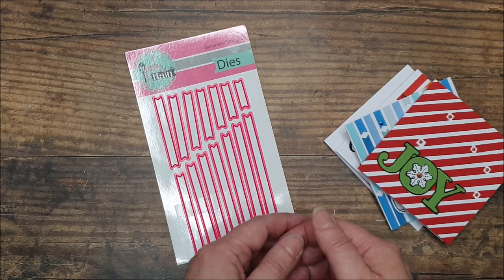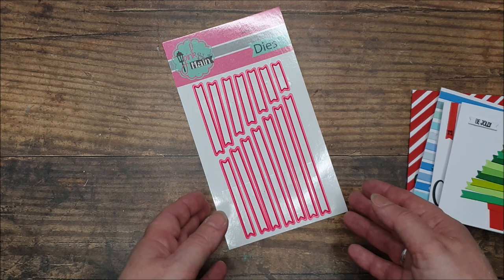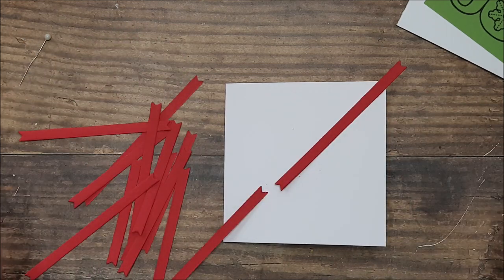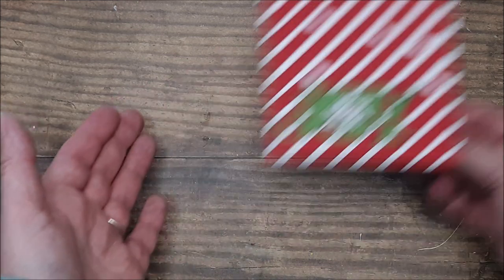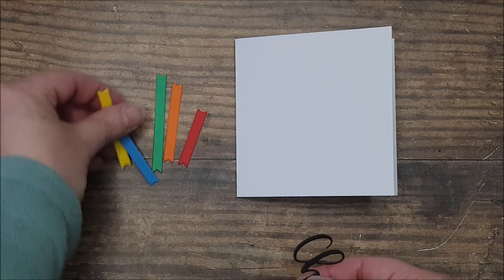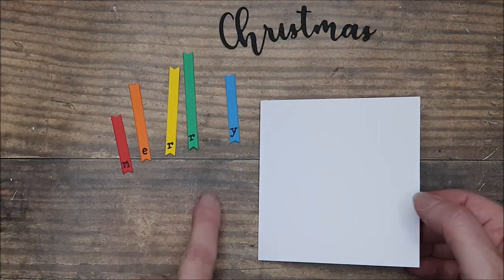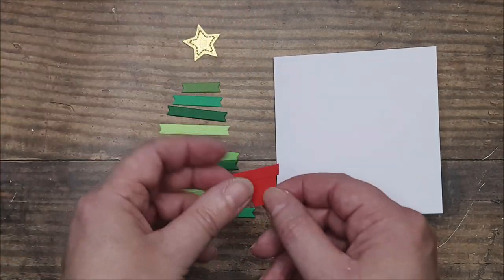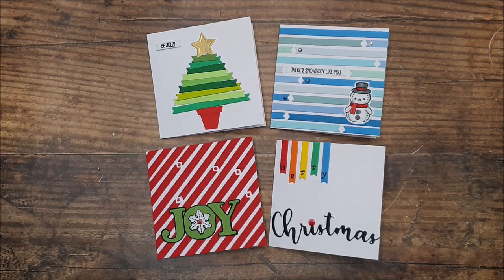Quick Christmas Cards using Pink and Main's Sentiment Strip Dies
Every so often, you find a product that turns out to be a hidden gem. this set of dies is so versatile, I don't know how I managed without them for so long!!!